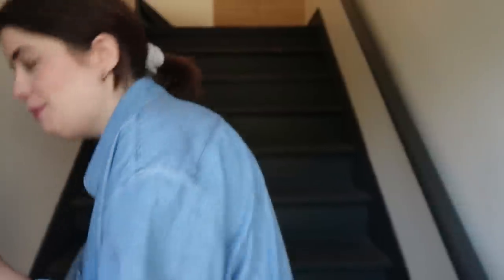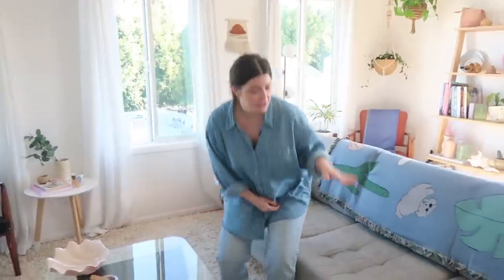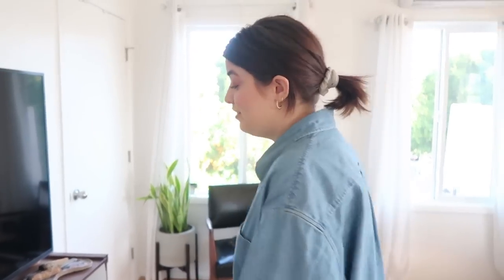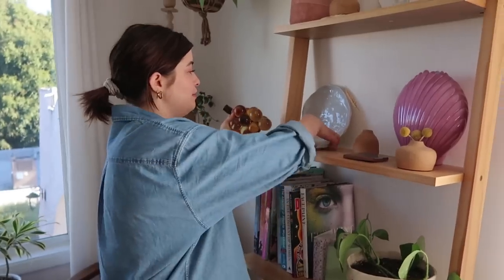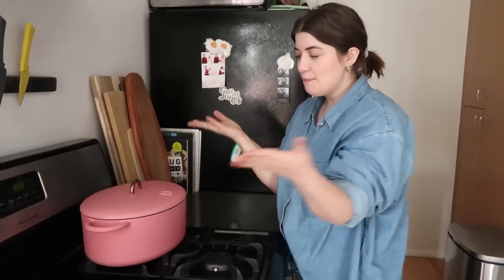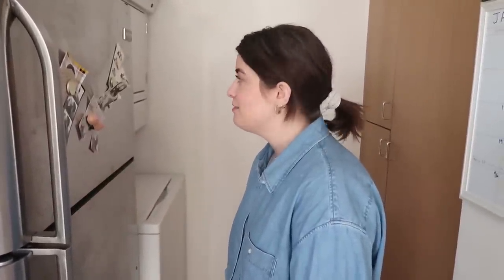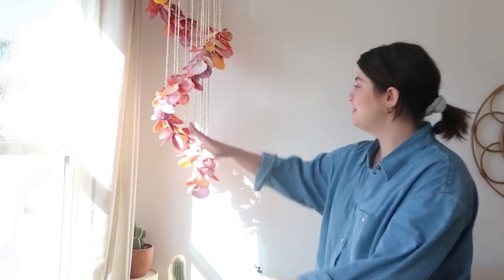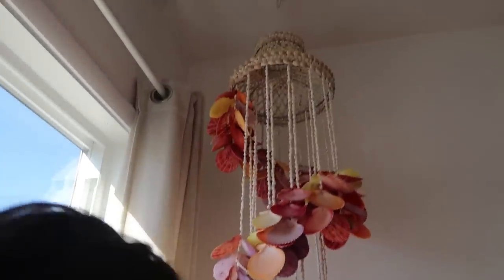2020 Apartment Tour | How I Decorated My Small Space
Give this video a thumbs up so Architectural Digest sees this

Also thank you to Ted for filming this and editing 99.9% of this video!!

Links to some of the things I could find online!

MY JEWELRY